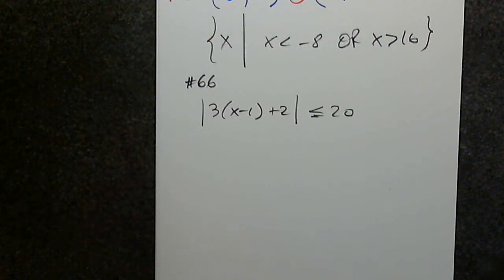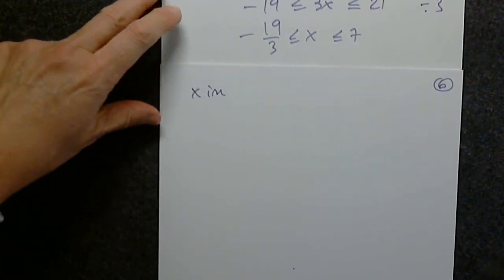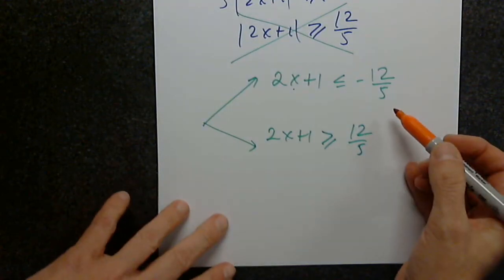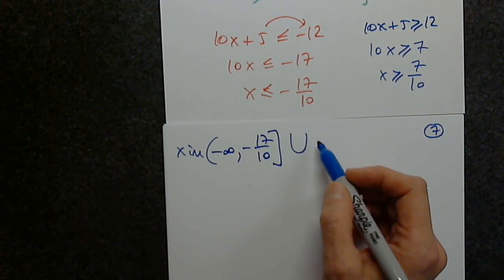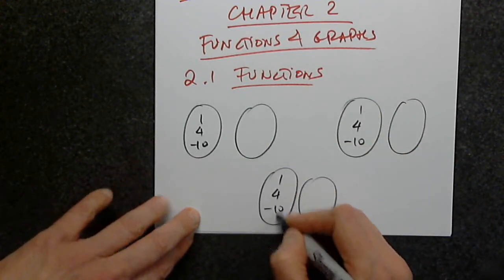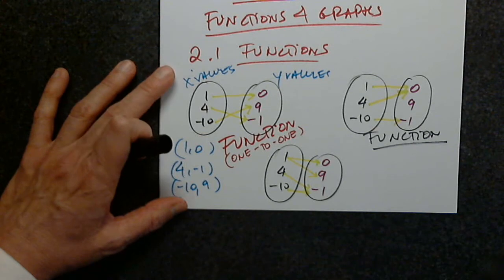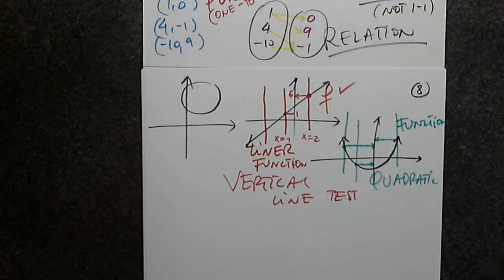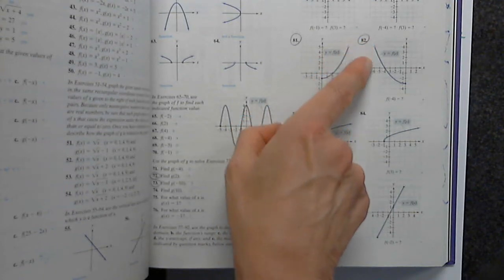MAT 137 - SECTIONS 1.7 AND 2.1 PART 2 FEBRUARY 13